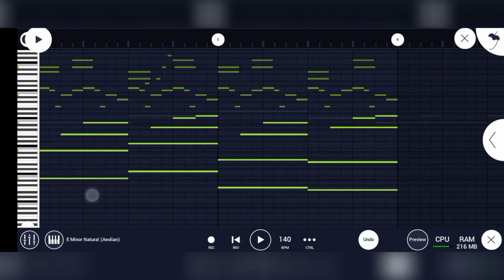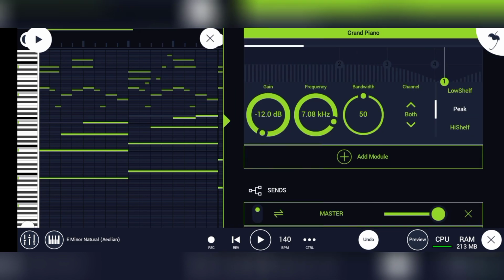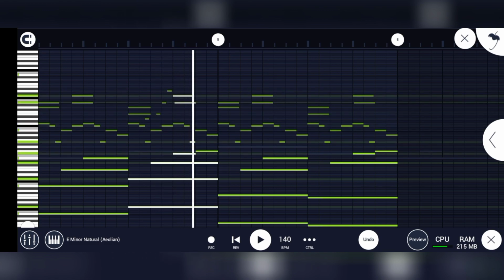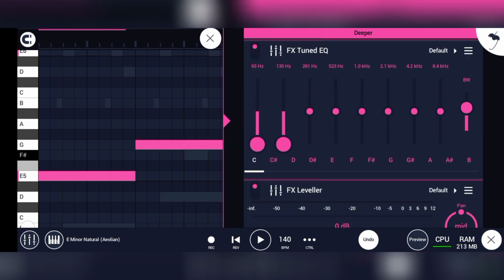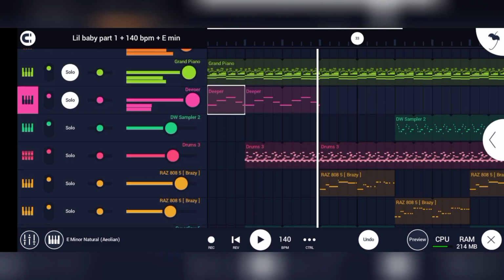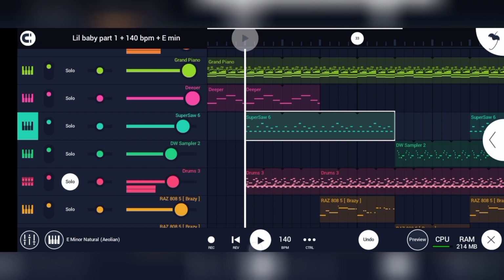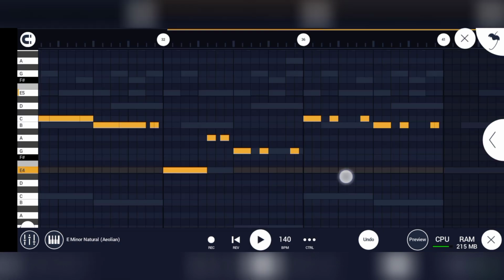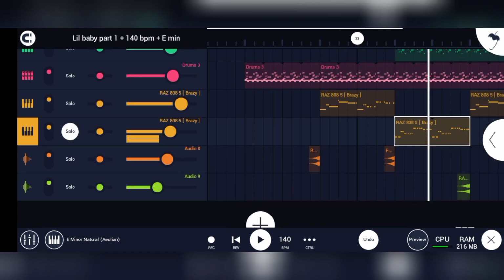HOW to make BEATS for LIL BABY on fl studio MOBILE 2023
Making beats for lil baby is too simple because he's my da artist of all time. Make sure to play my music on the 2nd of June I will be dropping summerbeats2 in all music stores.

▶️ Play My Music (second beat tape drops 01 June )

⚠️ New Drumkits Dropping soon !

🎈 Need More Drum kits? Dont worry i got you!!!

How to make trap
How to make hard 808 trap beats
How to make trap music
How to make trap in a studio mobile
How to make rap songs in fl studio mobile
How to make rap music
How to make beats in fl studio 2023
How a rapper rapped my beats
How to network with other artists
How to network with other rappers.
How to produce hits songs all the time
Fl studio mobile new update 4.2.12 G
how to make melodies on fl studio mobile
how to make guitar beats on fl studio
how to make beats from scratch on fl mobile
how to make guitar beats for big artists
how to make hard beats for artists
how to play guitar on fl mobile
how to make guitar chords
how to make notes slide on fl mobile
how to make hard beats on fl mobile
how to make beats on fl studio mobile
how to make slide notes on fl mobile
how to make beats from scratch
how to make slide notes
how to make slide notes fl studio new updates